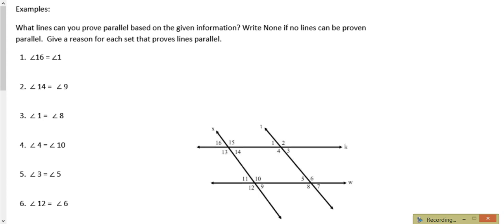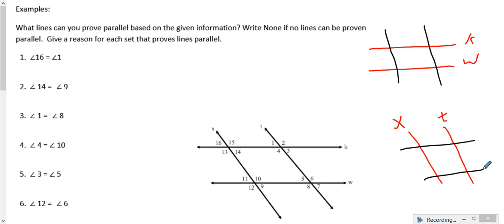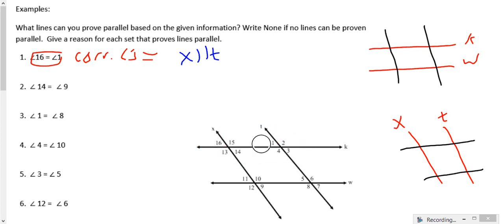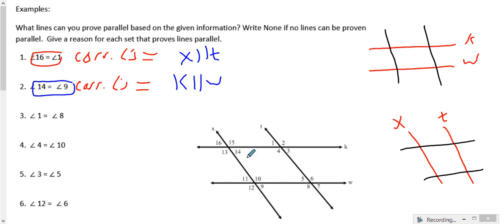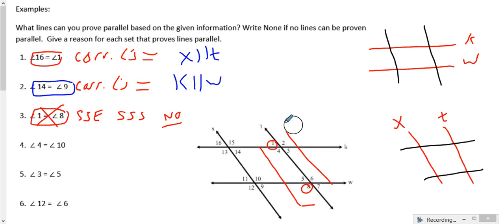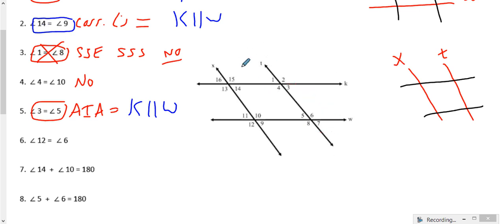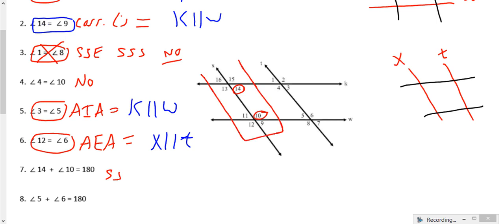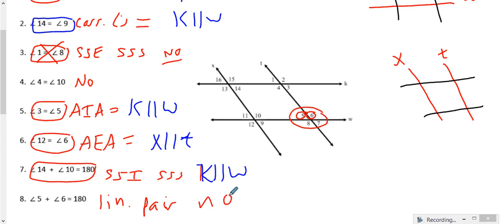LT S2 V2